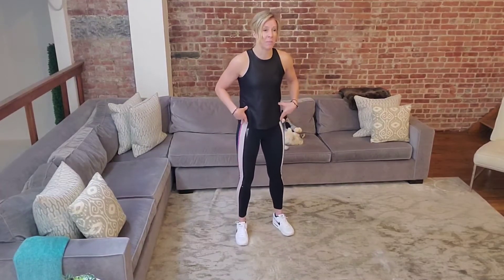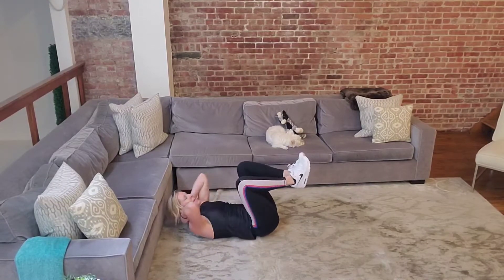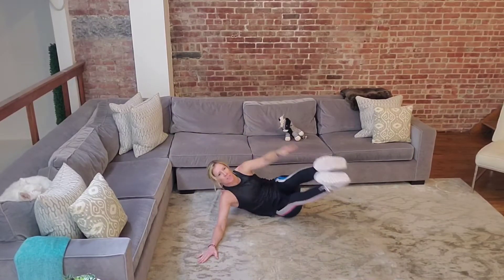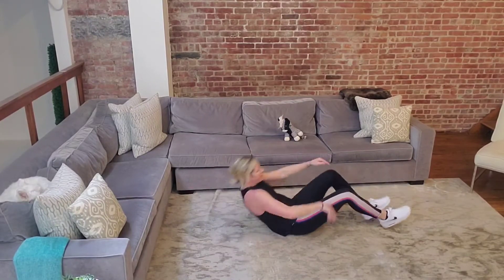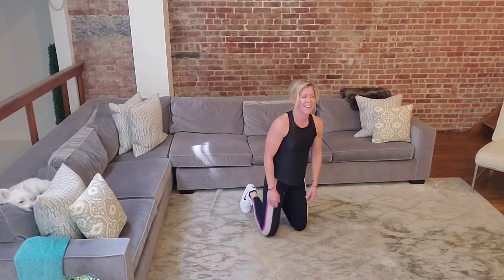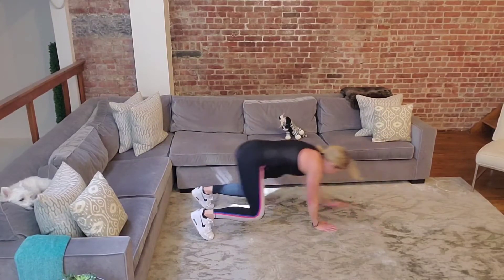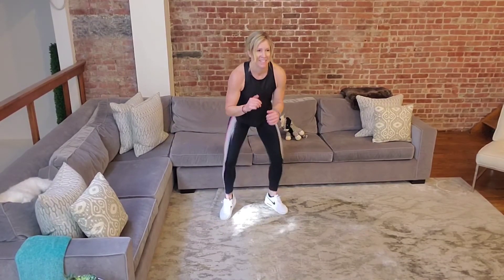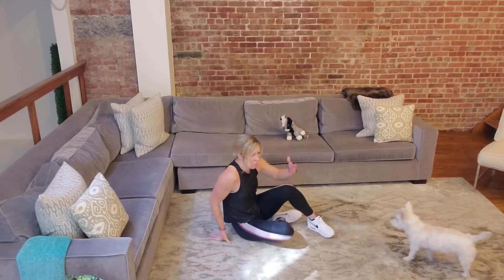BODYWEIGHT HOME WORKOUT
NO EQUIPMENT NEEDED AND THIS WORKOUT IS FOR ALL LEVELS. MASSIVE CORE, UPPER AND LOWER BODY WORKOUT. YOU WILL BURN CALORIES LONG AFTER THE WORKOUT IS OVER